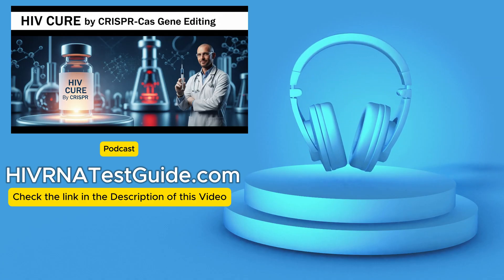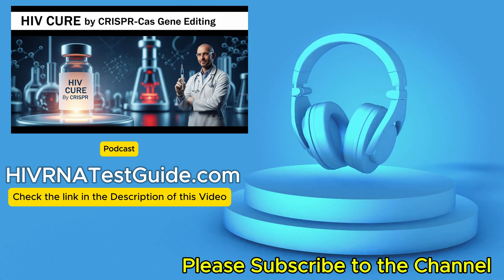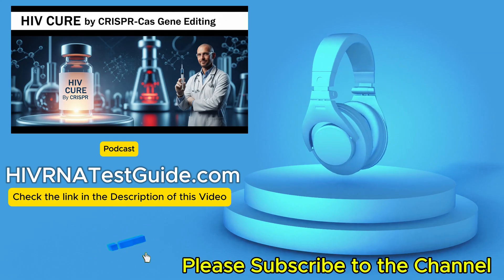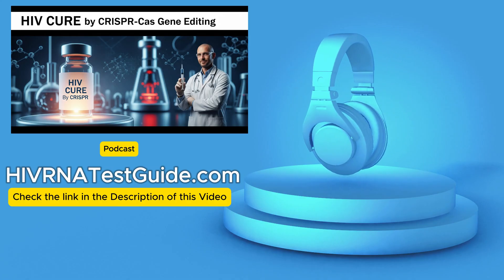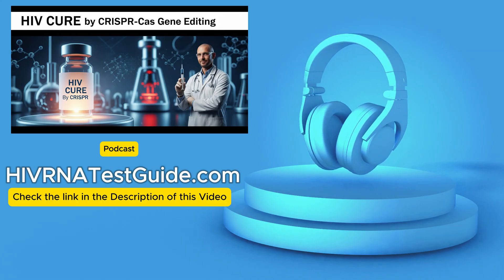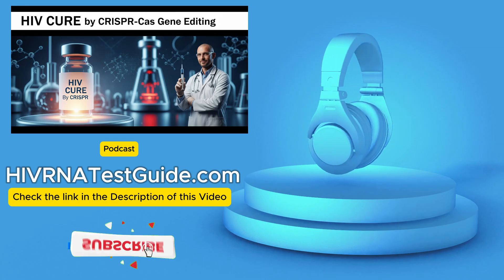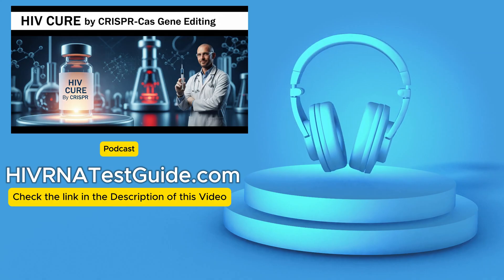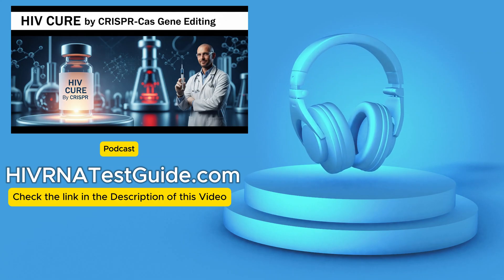HIV Cure by CRISPR Cas Gene Editing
What if we could cut HIV right out of our DNA?

In this video, we explore how CRISPR-Cas gene editing could lead us closer than ever to a real HIV cure. From removing HIV DNA inside cells to blocking the virus from entering new ones, CRISPR technology is transforming the fight against HIV.

Watch this video till the end to understand:

👉 How CRISPR-Cas gene editing works in simple terms
👉 The latest breakthrough studies in labs, animals, and early human trials
👉 Why challenges like viral reservoirs and safety concerns remain
👉 The critical role of HIV lab testing in this journey
👉 What the future could look like if CRISPR delivers on its promise?

This isn’t just science fiction. The first human trials are already happening, and the results could change HIV treatment forever. Whether you’re living with HIV, work in healthcare, or simply want to understand the science of cures, this video will give you clear, reliable insights.

✨ Stay until the end for our future outlook—you’ll see how close we really are to rewriting the story of HIV.

📌 WHY SHOULD I GET TESTED FOR HIV?

To Get Tested Today!

🕒 Timestamps:
0:00 – What if we could cut HIV out of DNA?
1:00 – Introduction & video layout
2:10 – How CRISPR-Cas works (explained simply)
4:20 – Research highlights: lab, animal, and early human trials
7:00 – Challenges: safety, delivery, and hidden reservoirs
9:20 – What this means for HIV lab testing
11:30 – Future outlook: short, medium & long-term possibilities
13:00 – HOW TO GET TESTED FOR HIV?